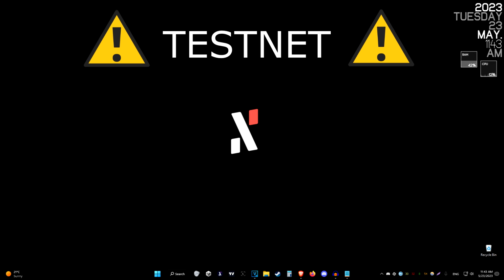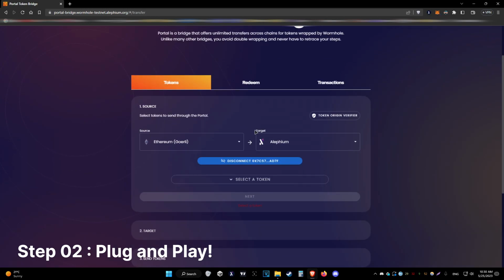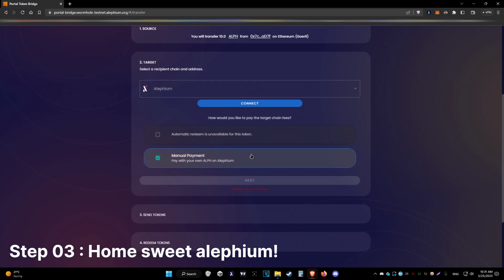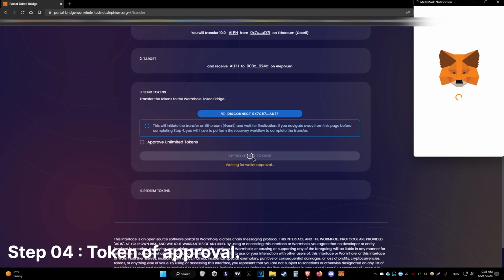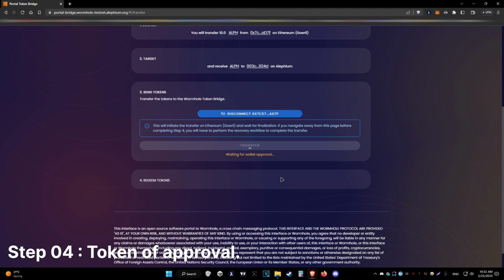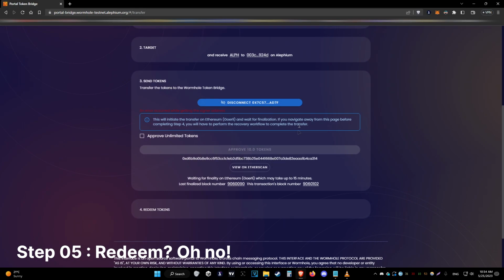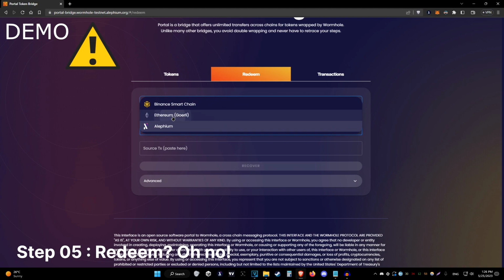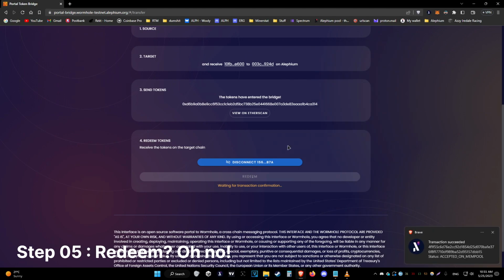How to use the Alephium Bridge (testnet) - part 2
This tutorial will show you how to connect to the Alephium Bridge and transfer assets from the Goerli Ethereum Testnet to the Alephium Testnet.